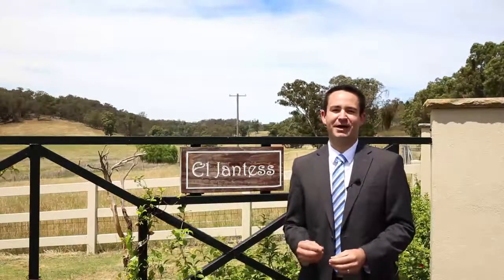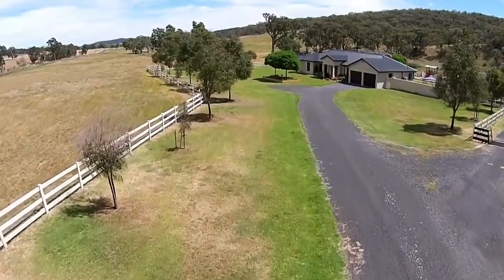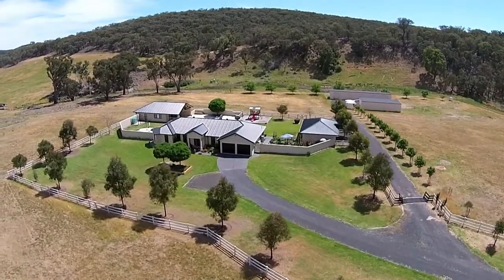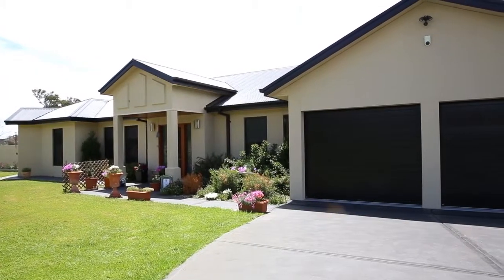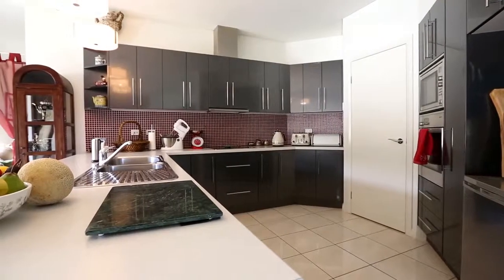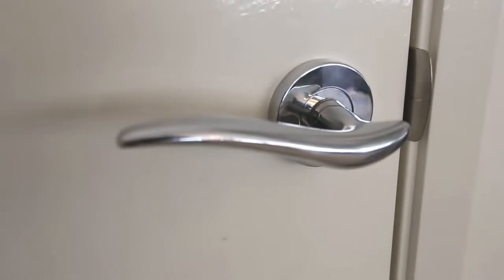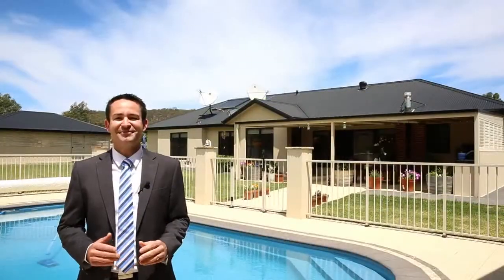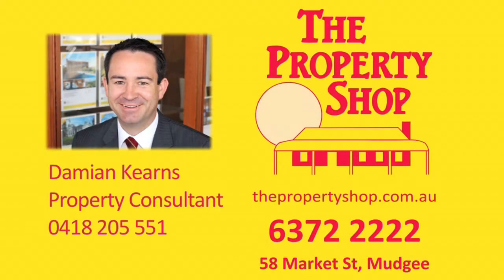El Jantess Botobolar | THE PROPERTY SHOP